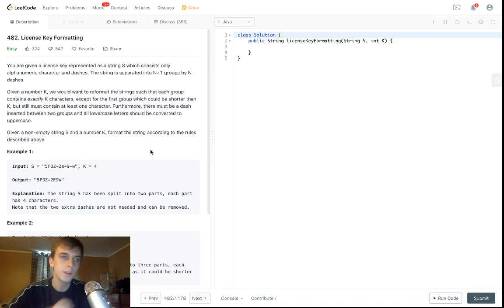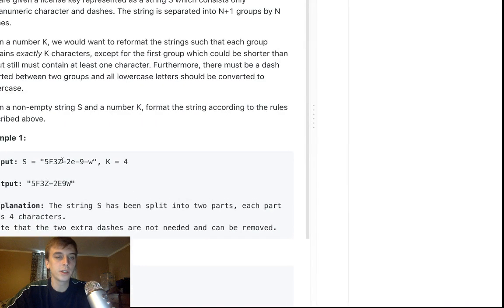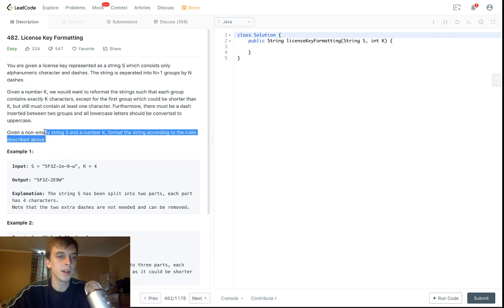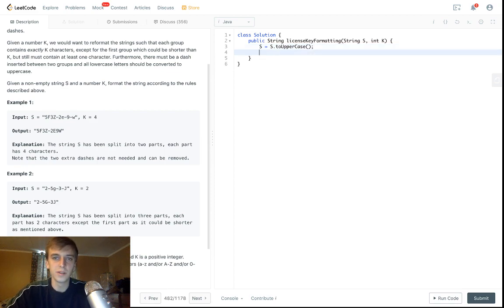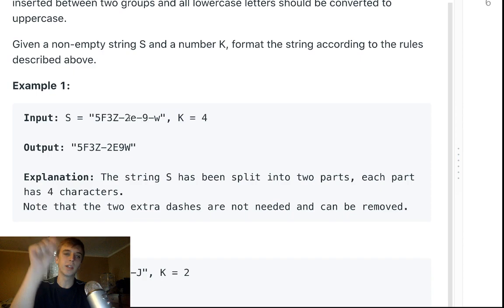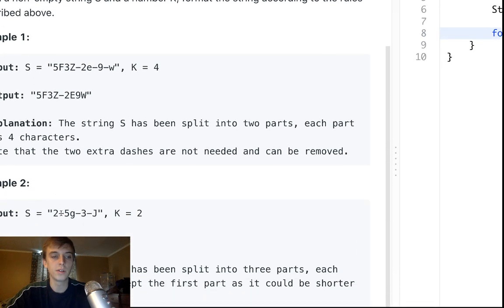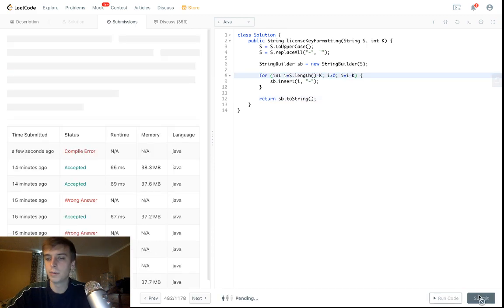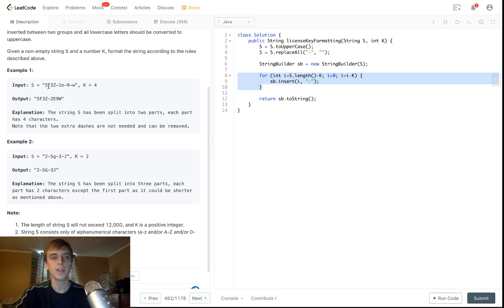LeetCode License Key Formatting Solution Explained - Java